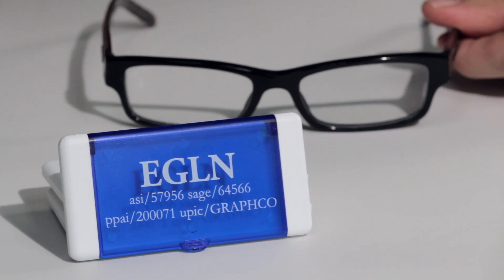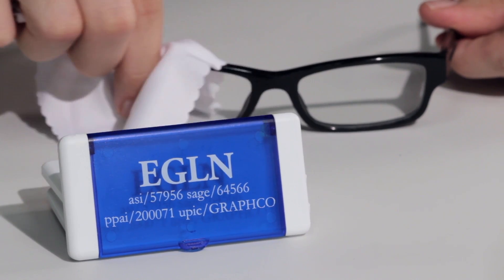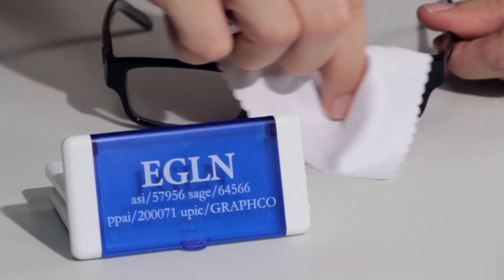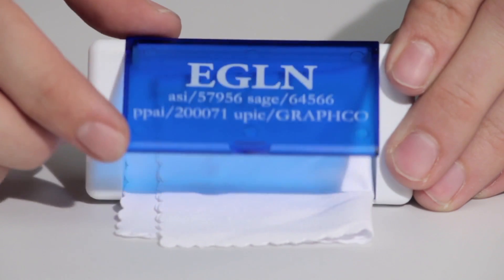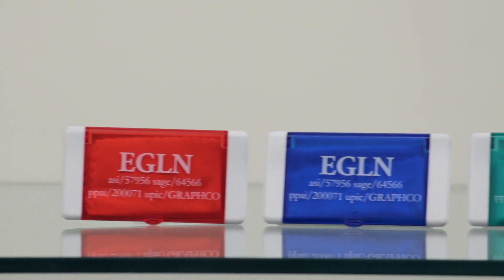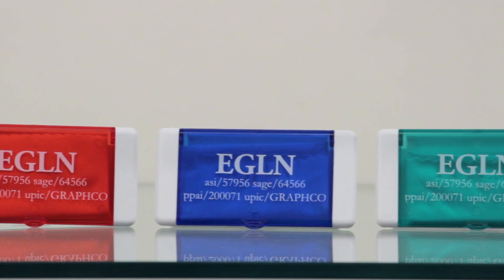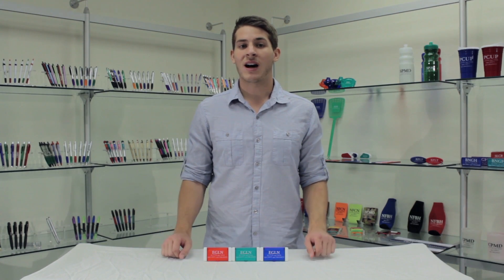Graphco Line: EGLN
This Translucent Case with Lens Cloth is available in translucent red, blue, or green and is packaged in a sealed individual poly bag. It is great for all lenses or screens. This clever product is sure to attract attention at your next convention or trade show.